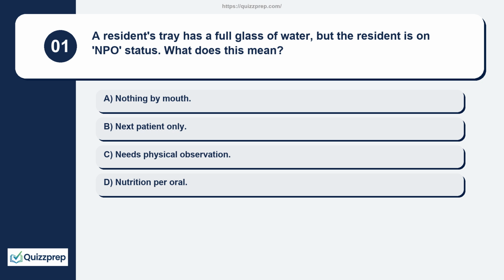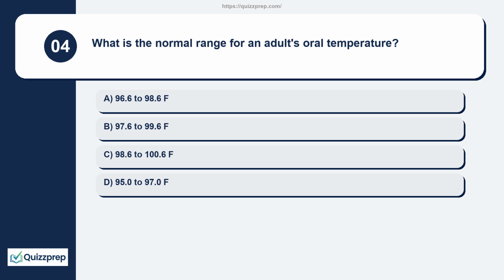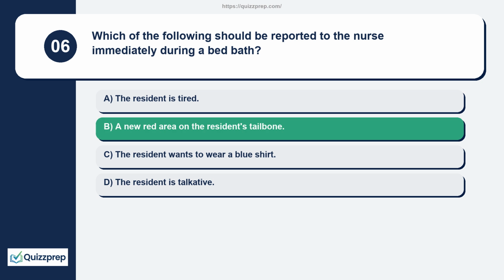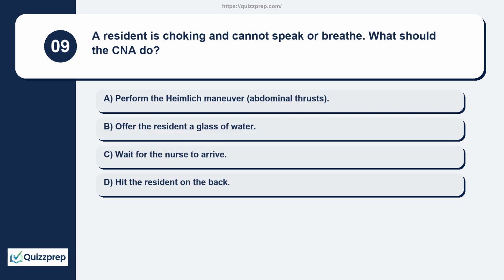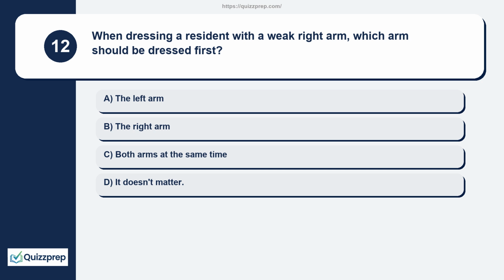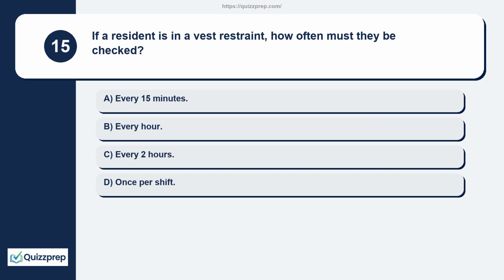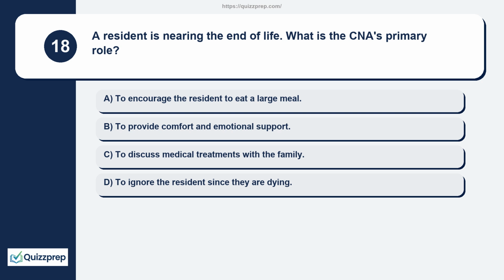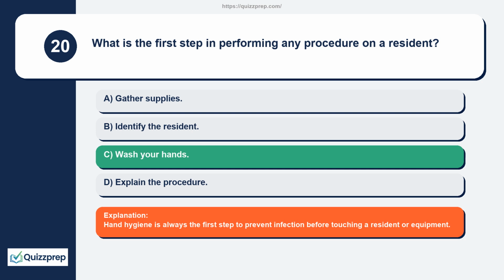Pass Your 2026 CNA Exam: 180 Free Practice Questions To Secure Your Certification Today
Get ready for your 2026 CNA certification with this comprehensive 180-question practice exam. Many students feel overwhelmed by the volume of information required for the Certified Nursing Assistant test. This video simplifies the process by providing realistic questions and clear explanations. Acing the exam is the first step toward a rewarding career in healthcare. This session covers critical areas like basic nursing skills, restorative care, and mental health needs. Studying these specific questions increases your confidence and helps you identify areas where you need more focus. We offer extensive services and study resources designed to assist future medical professionals in reaching their goals quickly. Our team provides the tools you need to master the curriculum and secure your license on the first try. Whether you are looking for tutoring, detailed study guides, or additional mock exams, we are here to support your journey.

Watch this entire video to familiarize yourself with the format of the actual exam. Repetition is key to retention. Many of these questions reflect the latest standards and guidelines for the 2026 testing cycle. If you find this review helpful, make sure to save it to your study playlist. Sharing this with your peers helps everyone in your cohort succeed together. Your future as a healthcare hero starts today. Focus on these 180 questions and walk into the testing center with the knowledge required for success. Success in the 2026 medical field requires dedication and the right study materials. This comprehensive video is designed to provide you with a competitive edge as you prepare for your Certified Nursing Assistant exam. Each of the 180 questions is specifically updated to reflect the latest changes in healthcare protocols.

By practicing these questions, you are training your brain to recognize the most important aspects of patient safety and clinical excellence. Preparing for the CNA exam is a significant milestone in your professional journey. We understand the challenges students face when trying to absorb vast amounts of medical information in a short time. That is why this review session is organized to facilitate maximum retention and understanding. Focus on the core concepts presented here to ensure you are ready for any scenario the examiners might present. Our organization provides these services and high quality resources to ensure every student has the help they need to succeed. We offer specialized training materials and expert guidance to help you navigate the complexities of the certification process. Accessing our full suite of professional resources will give you the confidence to excel on your exam day and beyond.

Consistency is the key to mastering the CNA curriculum. We recommend watching this video multiple times to solidify your grasp of the 180 questions. Pay close attention to the details within each question, as the state exam often includes subtle nuances that require careful thought. Your ability to think critically in a clinical setting is what this test truly measures. Engagement with this content helps us continue providing free educational resources for the nursing community. If you find this practice test valuable, please consider saving it and sharing it with other students in your network. Your support allows us to create more updated content for the 2026 exam cycle and help even more future nursing assistants reach their potential. The path to becoming a licensed CNA is filled with opportunities to learn and grow. Every hour spent studying these 180 questions is an investment in your future stability and professional satisfaction. Stay focused, keep practicing, and prepare to ace your 2026 exam with ease. Your hard work will pay off when you receive your official certification and begin your career as a vital member of the healthcare team.